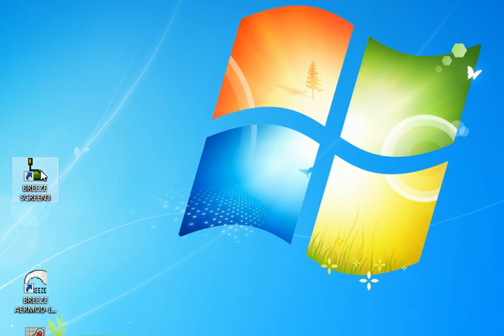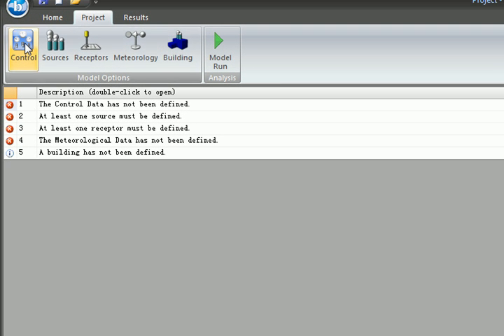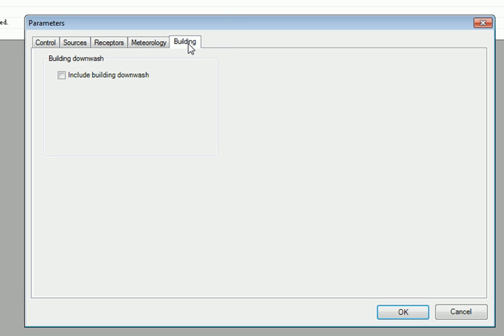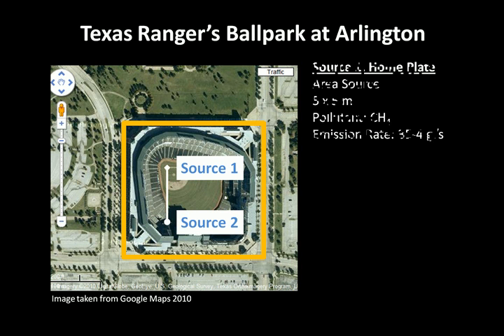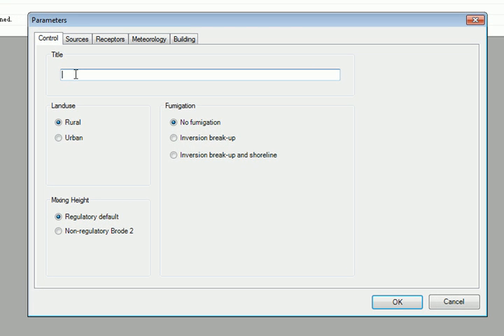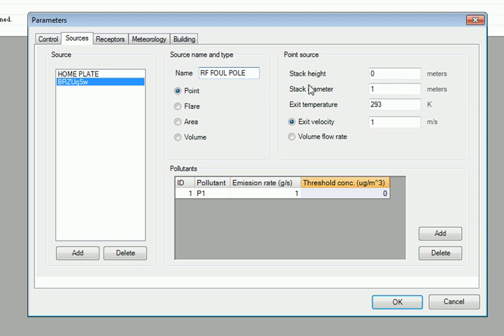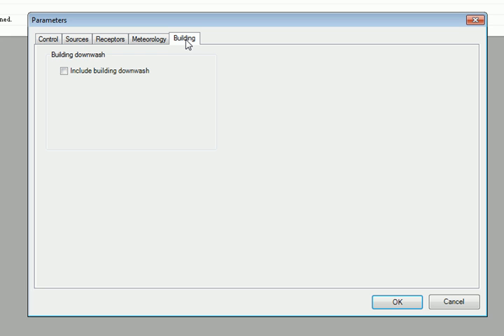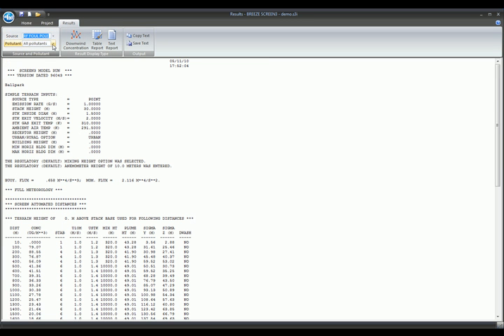BREEZE SCREEN3: Air Dispersion Screening Tool Introduction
This video is an introduction to BREEZE SCREEN3, an air quality modeling application with a fully integrated graphical user interface that can model multiple sources and multiple pollutants as opposed to the single source limitations of the U.S. EPA SCREEN3.